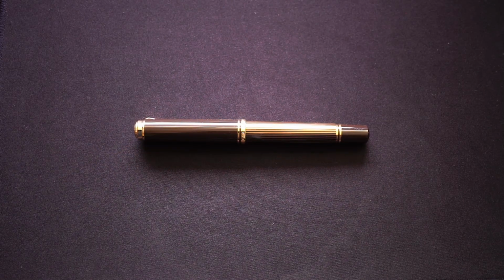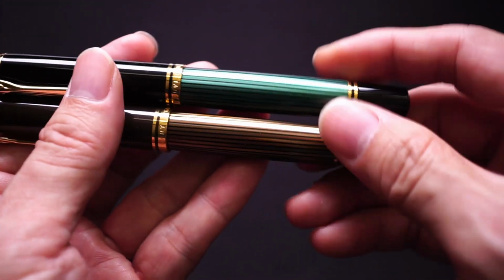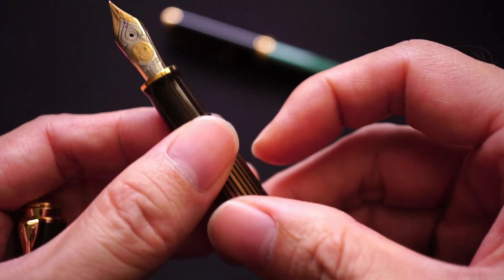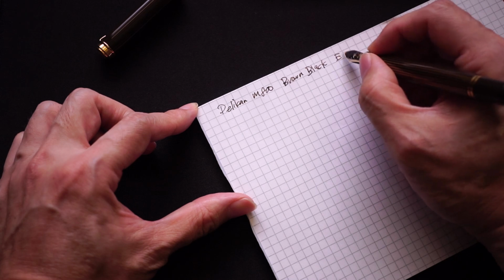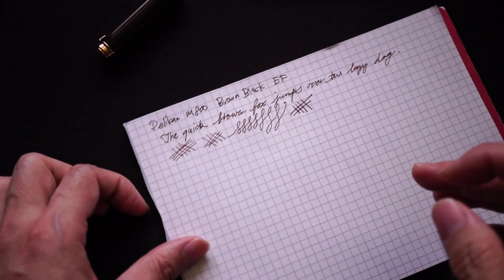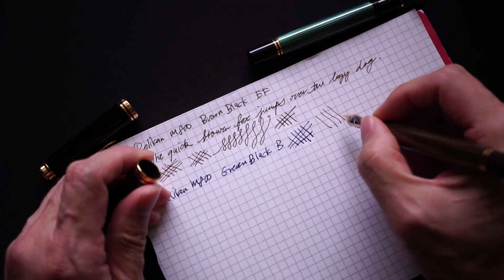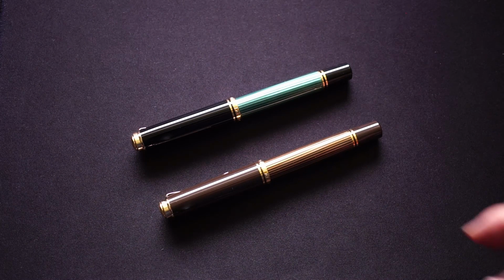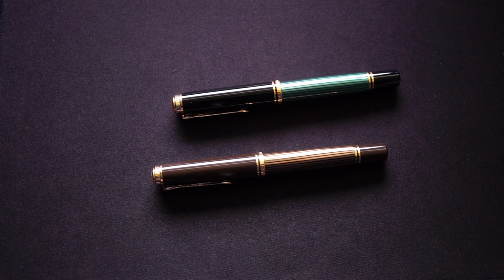Pelikan M800 Brown-Black | Be kind to Tortoises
If you have watched my previous videos, you would know that I rate the Pelikan M800 pretty highly. Subconsciously, I knew that I wanted to try different nib widths in the M800 line-up and why not get a different color of M800 while I was at it?

The M800 Brown-Black was a 2019 Special Edition pen. I really enjoy brown pens and since the universally liked 2013 Tortoiseshell-Brown was out of my reach price-wise, I decided to get the Brown-Black instead. My pen came used with an EF nib.

Are these pens worth it for the price? Well, I consider the M800 to be one of the more well-made pens that is pretty robust and I think it has a good chance of lasting a long time so for me, it was worth it.

Apologies in advance for the background noise in the voiceover.